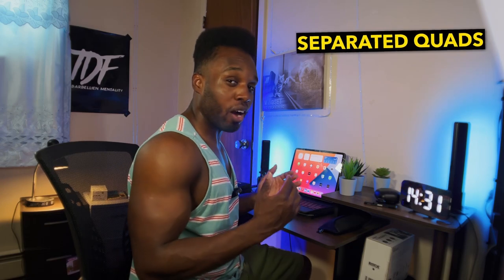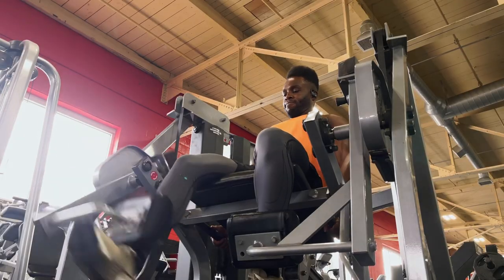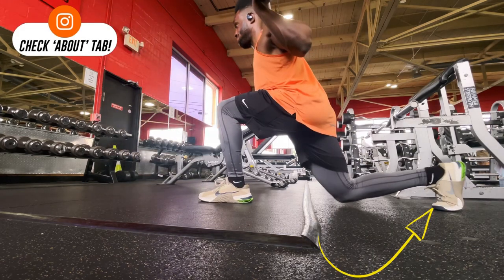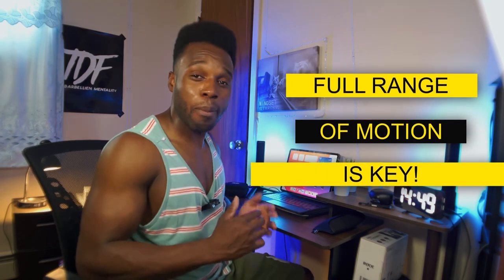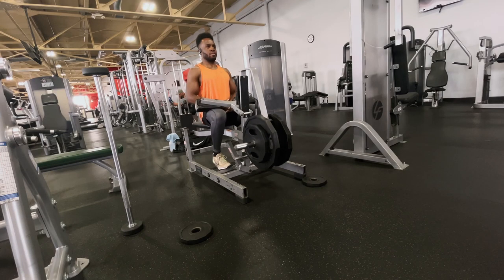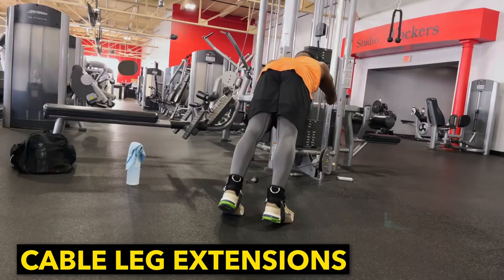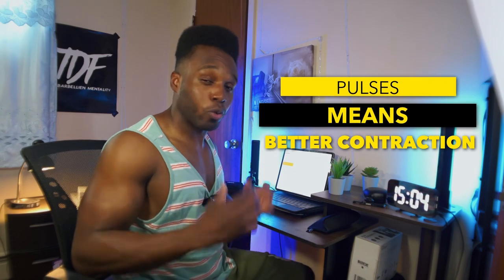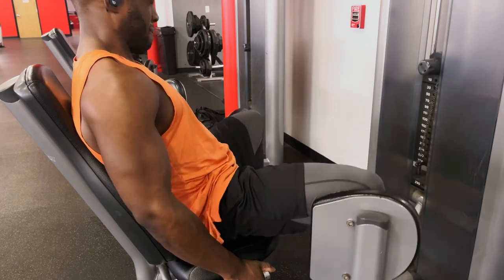The LOWER BODY Workout For BIGGER LEGS, GLUTES, HAMSTRINGS & CALVES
In this video I go over exercises you can do to target every area of your lower body.

RYFRYW

⚙️GEAR: IPHONE 12 PRO MAX, XENVO CAMERA LENS, RODE UNIVERSAL VLOGGING KIT, RODE WIRELESS GO 2 MICROPHONE, NEEWER RING LIGHT, FILMIC PRO CAMERA APP

⏰ TIMELINE

00:00 - Intro
00:40 - Exercise 1 For BIGGER Legs & Quads
01:04 - Exercise 2 For BIGGER Quads
02:09 - Exercise 3 For BIGGER & STRONGER Hamstrings
03:02 - Exercise 4 For BIGGER & STRONGER Hamstrings
03:43 - Exercise 5 For MASSIVE Calves
04:30 - Exercise 6 For BIGGER Calves
04:50 - Exercise 7 For BIGGER & WELL-ROUNDED Glutes
05:37 - DO THIS For BIGGER GLUTE GROWTH
06:09 - Exercise 8 The BEST Exercise For Your INNER Thighs
06:36 - Exercise 9 The BEST Exercises For Your Hips & Outer GLUTES (BUTT)
07:08 - Channel Mission
07:21 - MORE VALUE!
07:35 - End